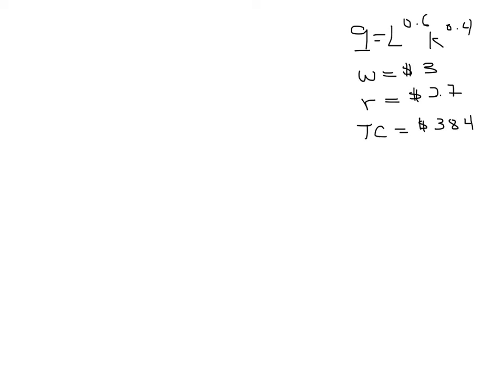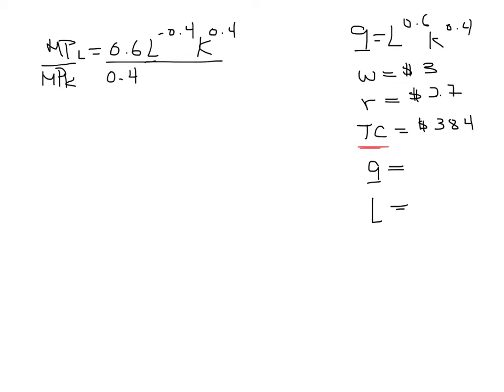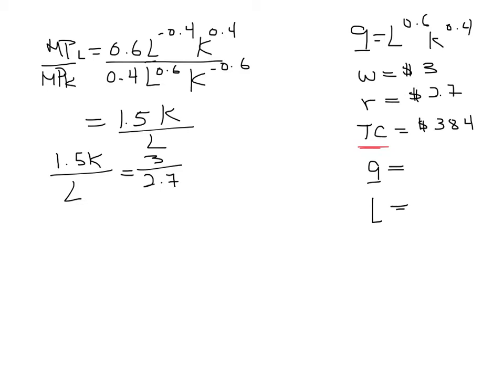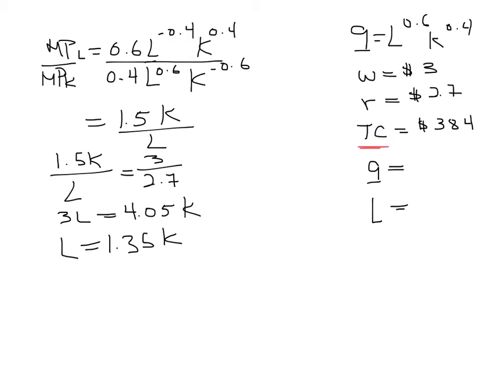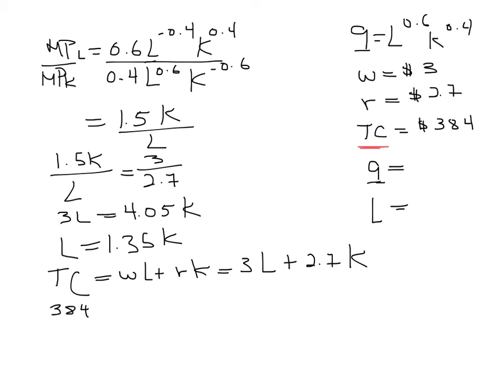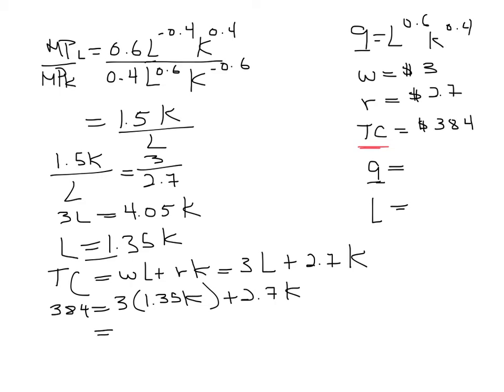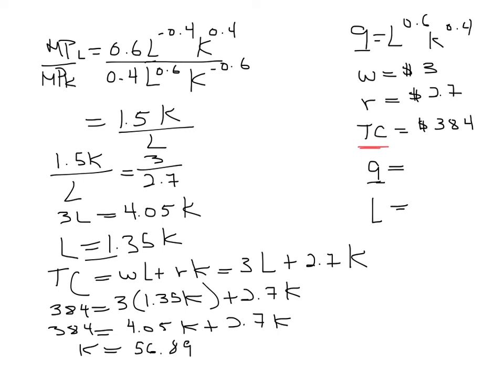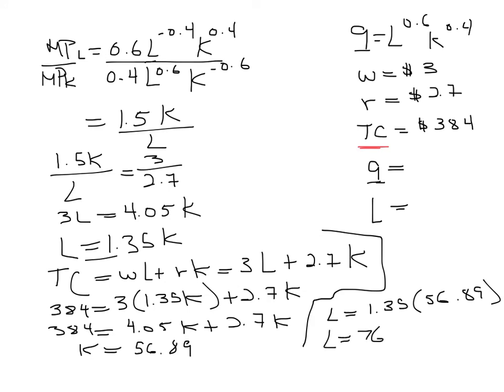Finding q for a given tc